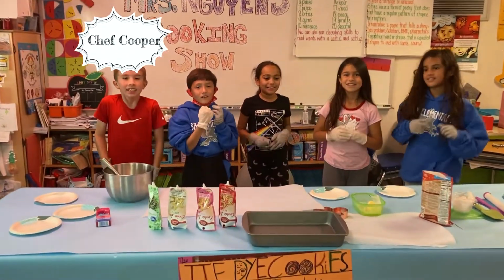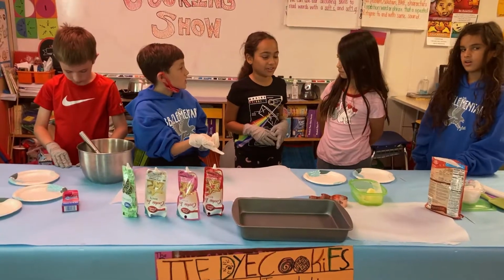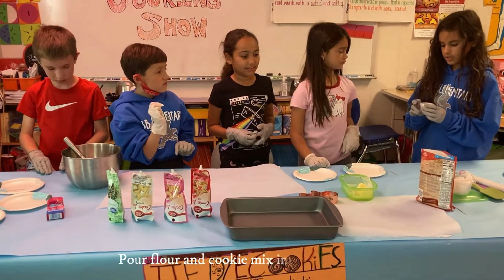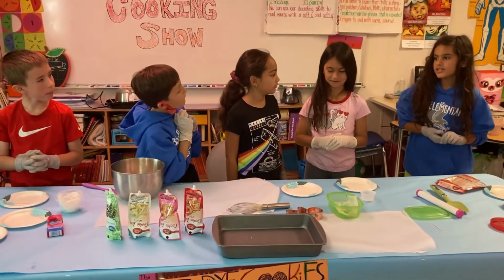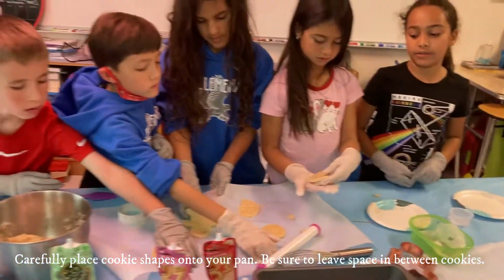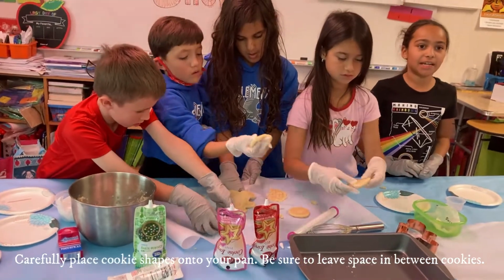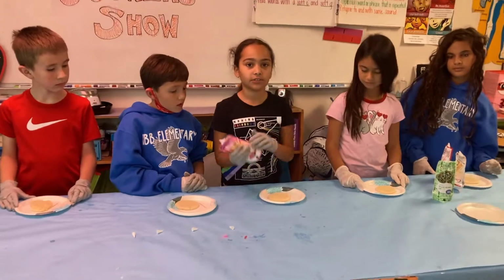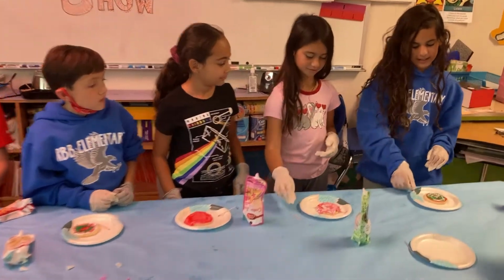Tie Dye Cookies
Roberto “Bobby” Barrera Elementary STEM Magnet School
Mrs. Nguyen’s Cooking Show